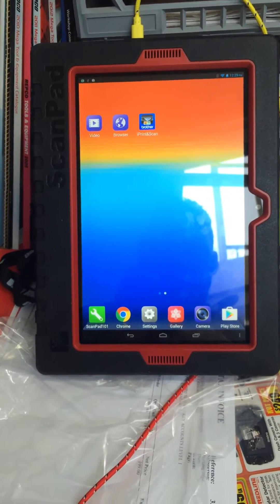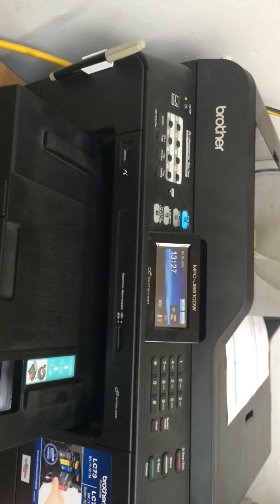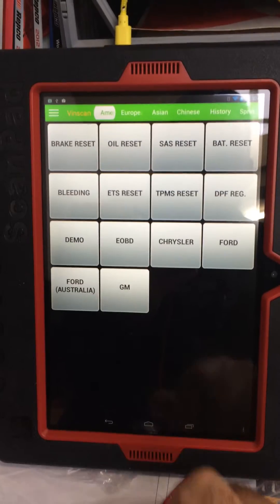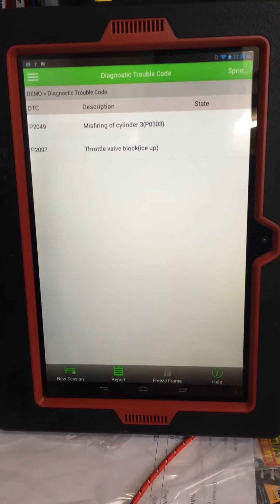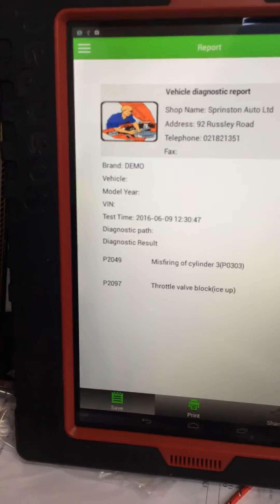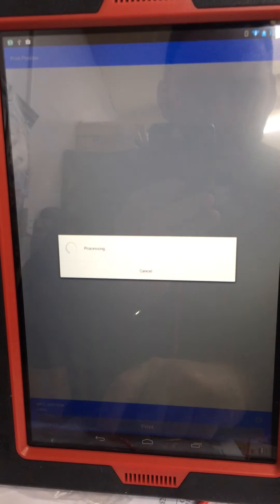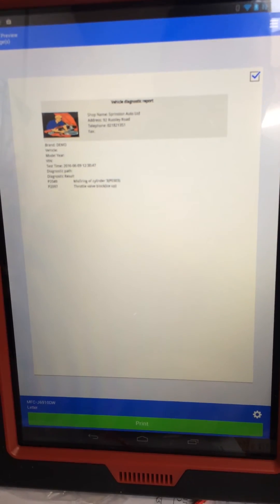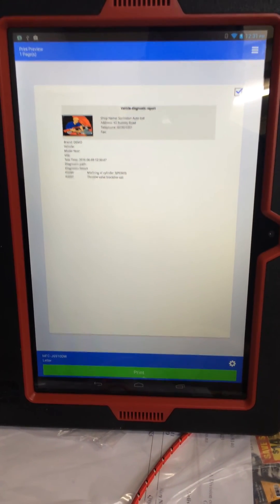Launch Scanpad Printing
How to setup Wifi Printing on a Launch Scanpad using the Brother iScan&Print App